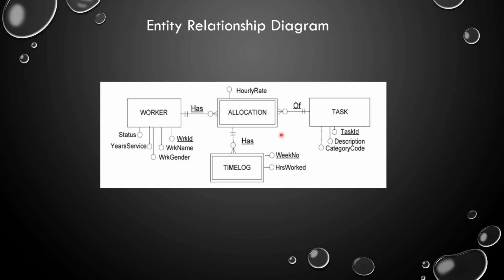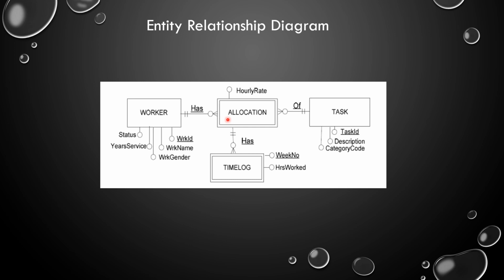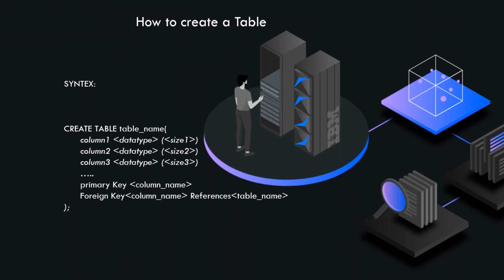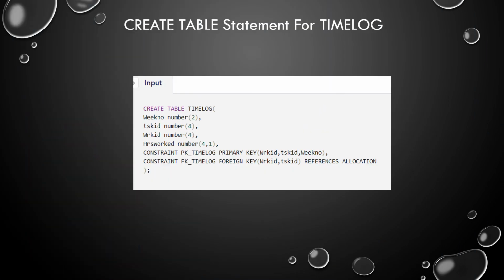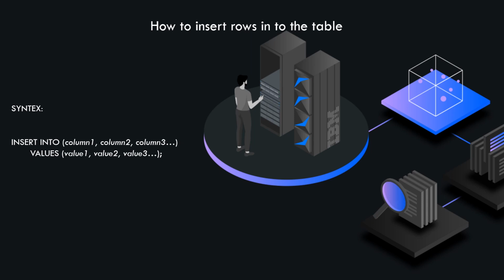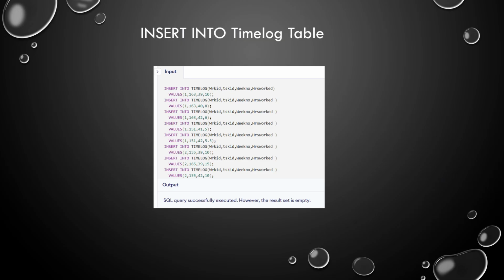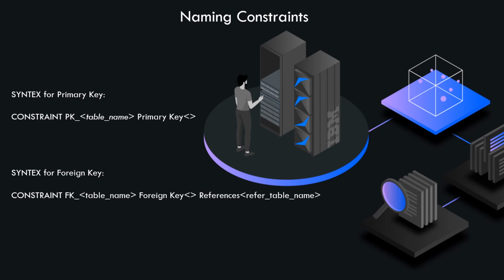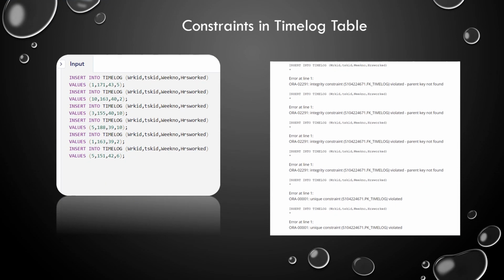Database Oral Presentation